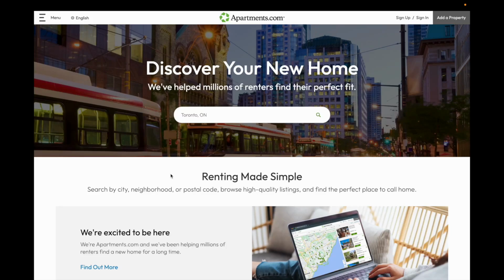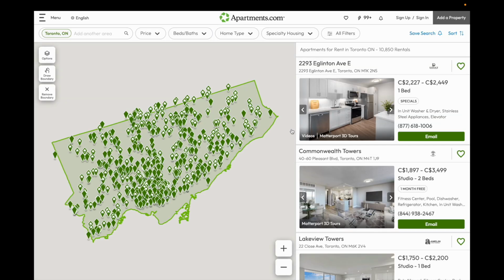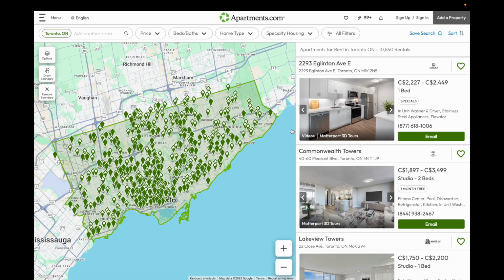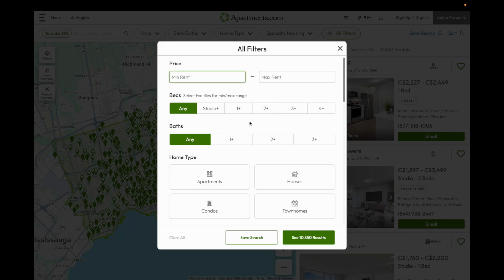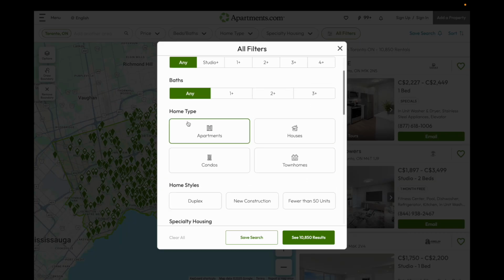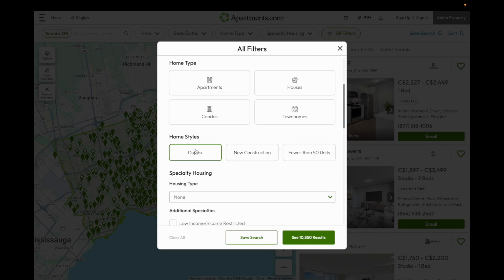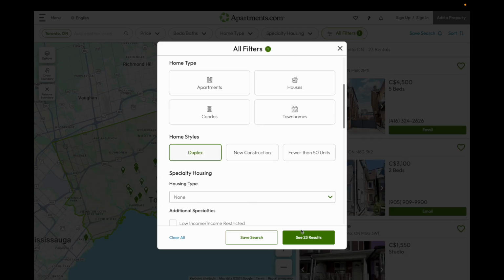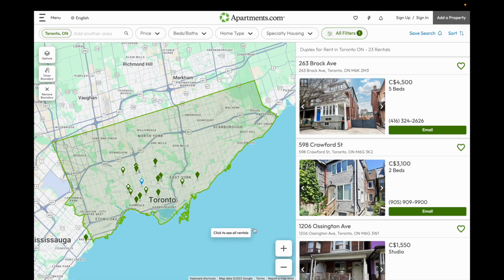How To Find Duplex's For Rent On Apartments.com | Step By Step Guide - Apartments.com Tutorial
Learn how to find duplexes for rent on Apartments.com with this easy, step-by-step guide! Whether you’re looking for extra space, a yard, or more privacy, this Apartments.com tutorial will show you how to filter listings and discover the best duplex rental options. We’ll cover how to search on both desktop and mobile versions of the site, apply key filters, and offer helpful tips to refine your results. Follow along to master your search and find the perfect duplex for rent today.

how to find duplex for rent on Apartments.com, step by step Apartments.com duplex rental tutorial, how to search for duplex listings on Apartments.com, Apartments.com guide to finding duplex rentals, find duplex homes for rent on Apartments.com